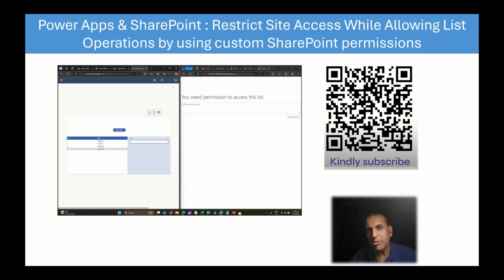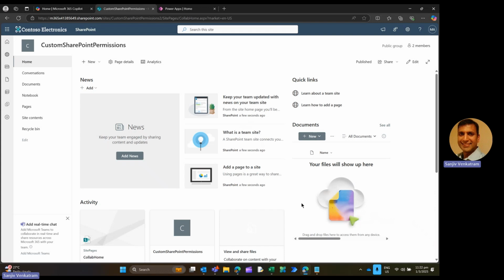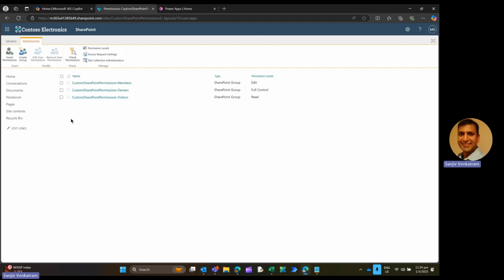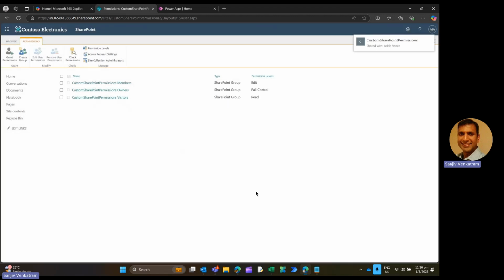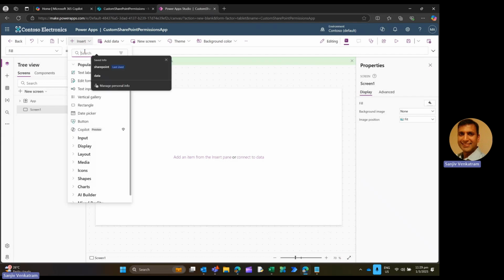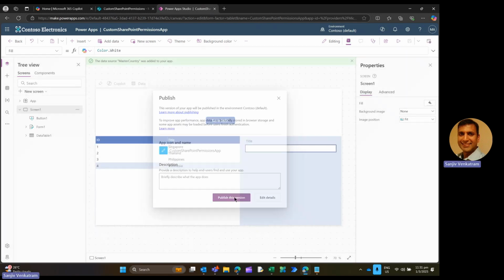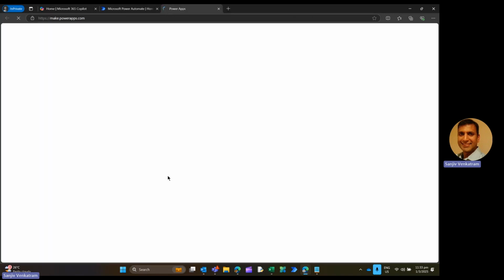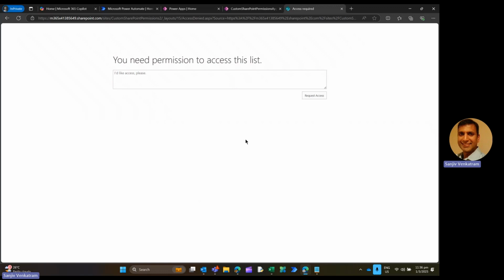Creating custom SharePoint site/list permissions to restrict user access. User access via Power Apps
Greetings folks,

Here's a detailed walk through of creating a custom permission on a SharePoint site, such that CRUD operations (of a user) are always done through Power Apps. If the user accidentally gets access to the underlying SharerPoint site/list URL, he/she will see a message saying that they do not have access to the SharePoint site.

Kind regards,

Sanjiv